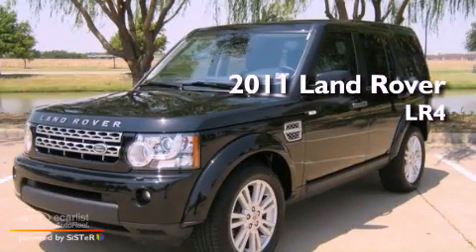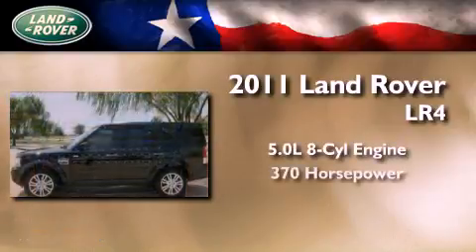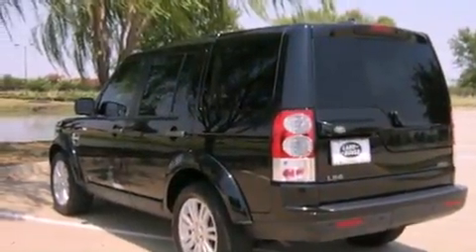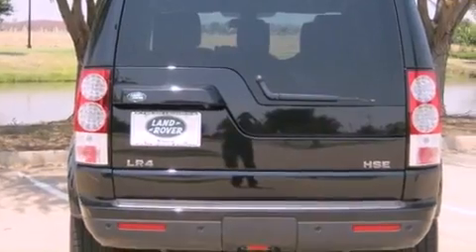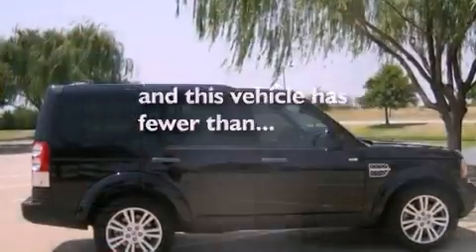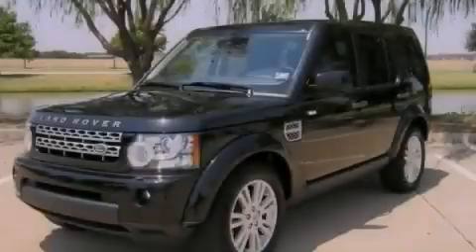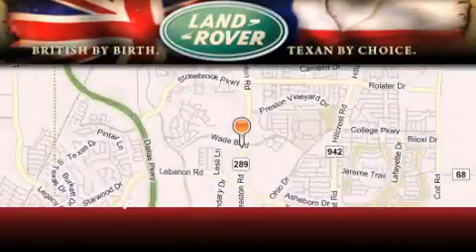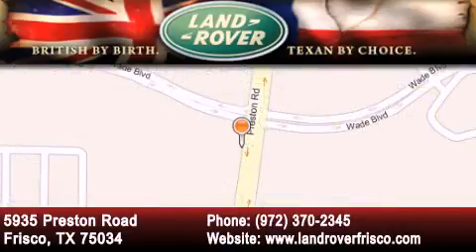2011 Land Rover LR4 Dallas TX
Year : 2011

 Make : Land Rover

 Model : LR4

 Engine : 5.0L DOHC SMPI 32-valve aluminum alloy V8 engine

 Trans . : Automatic

 Exterior : Black

 Miles : 12,620

 Interior : Other

 5935 Preston Road

 Sales Guides

 Used 2011 Land Rover LR4 Frisco TX